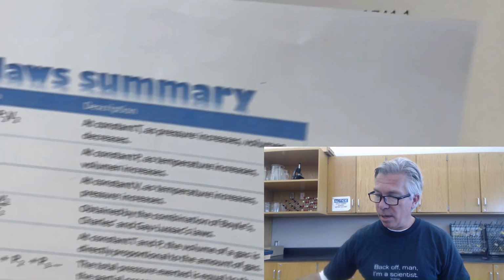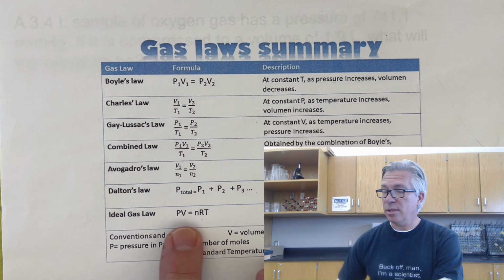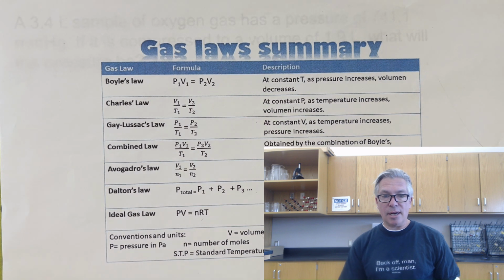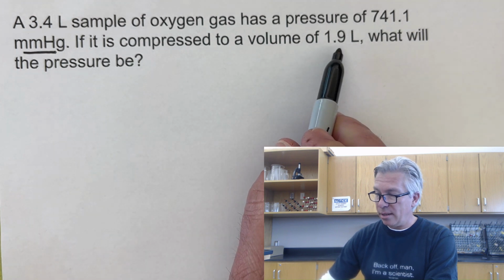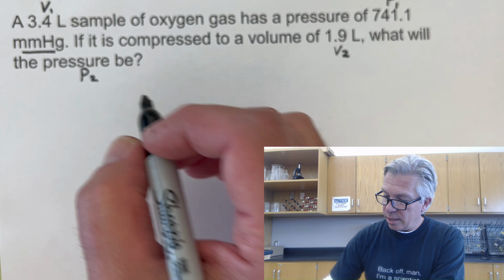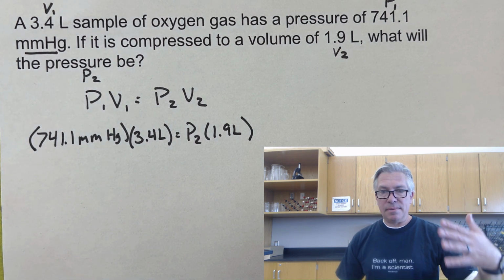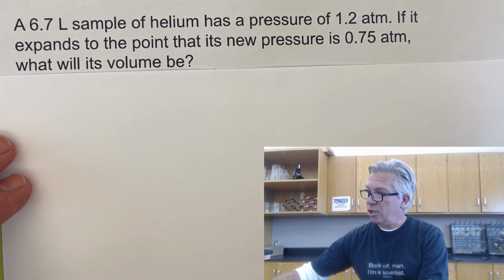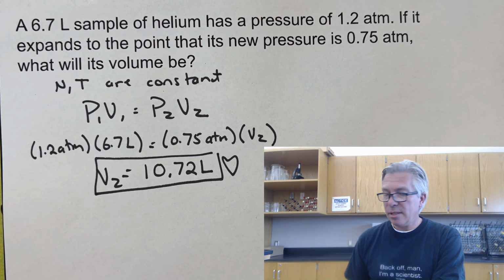AP Chem 3.4-Gases: Boyle's Law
When the volume of a gas changes, how does its pressure change? In this video we begin a series on the Gas Laws, starting with Boyle's Law.